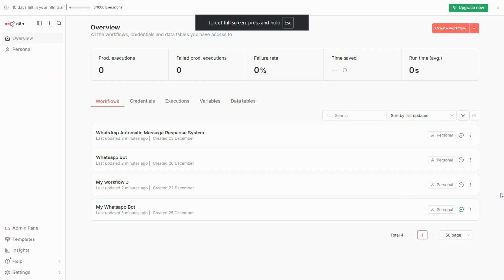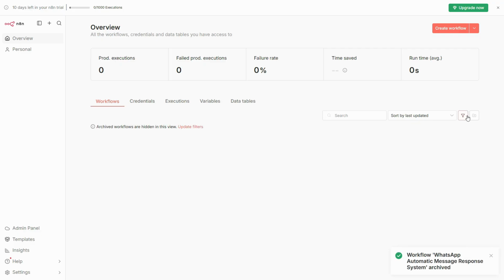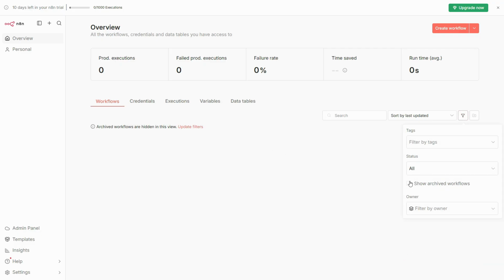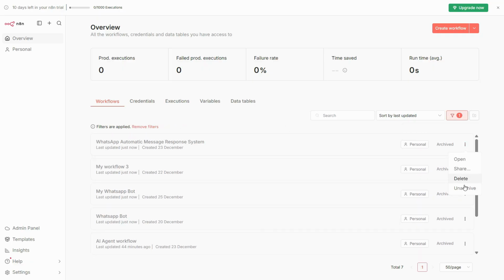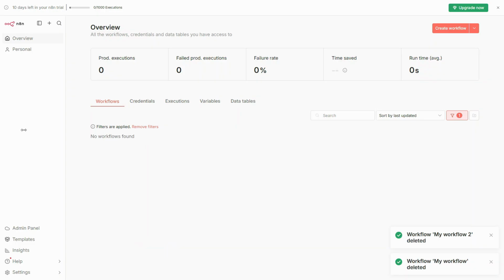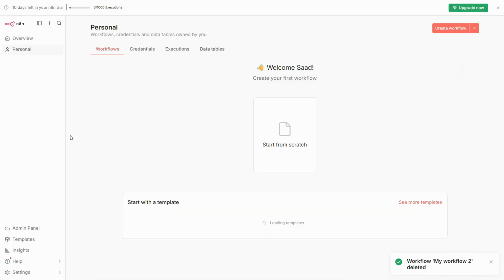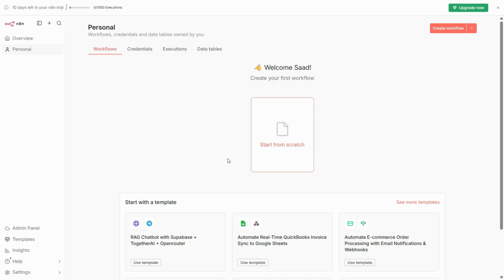How To Delete Workflow in N8n Step By Step Tutorial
This video explains how to delete a workflow in n8n safely and permanently. You’ll learn the correct way to remove unused workflows and bots without affecting other automations.

✅ Delete workflows permanently in n8n
✅ Remove unused or test automations
✅ Avoid accidental workflow deletion
✅ Clean up automation workspace
✅ Improve performance and organization

Works on n8n cloud and self-hosted installations.